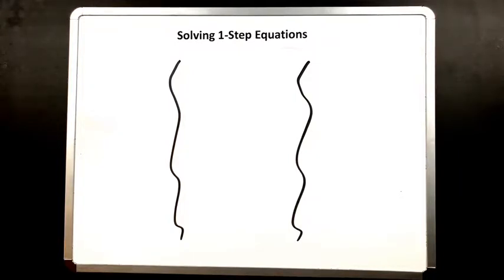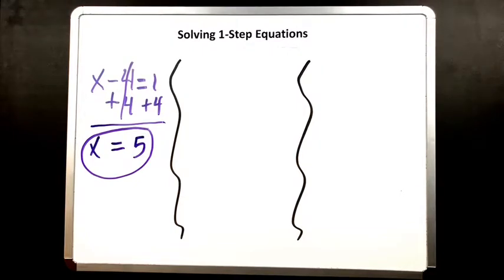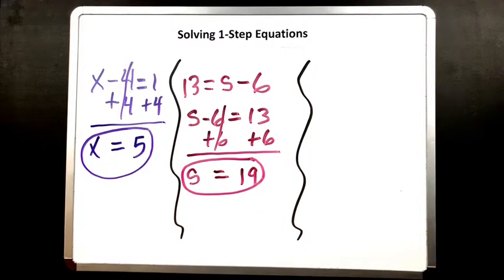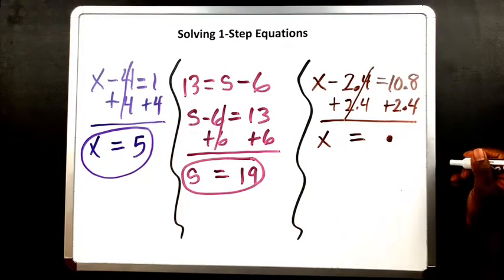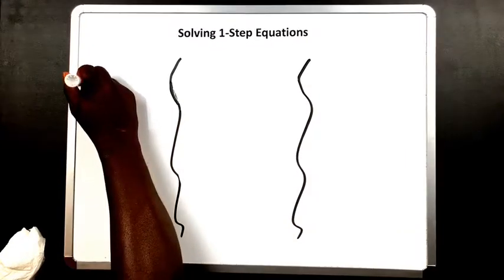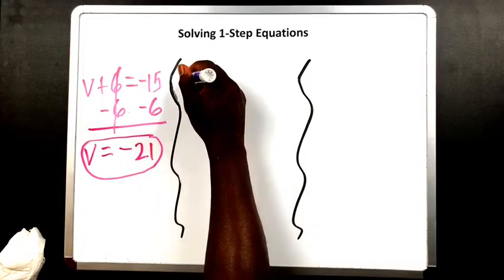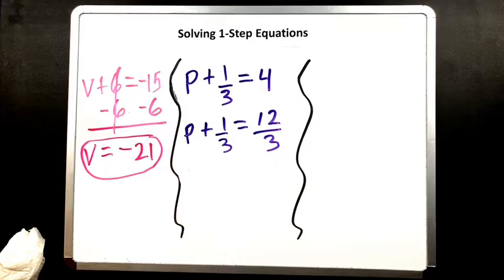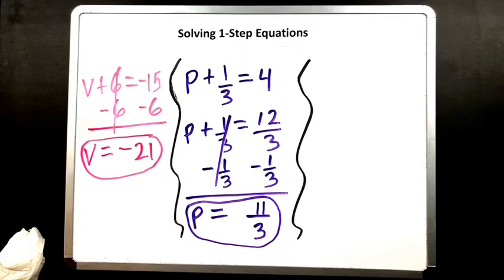Solving 1 Step Equations - Math Video of Math Minutes Pro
Video Description

This video explains how to solve a 1-step equation.